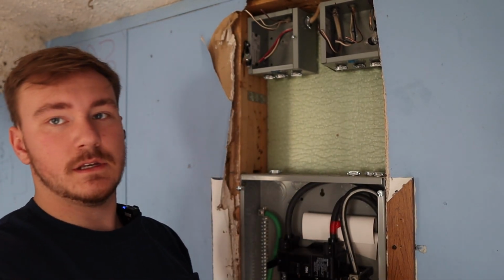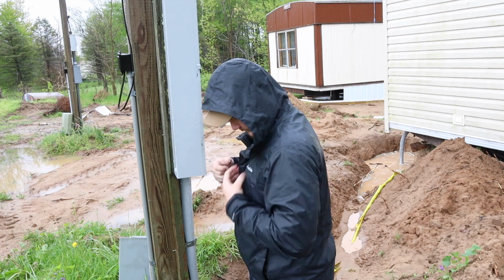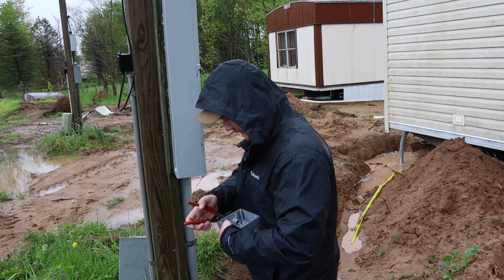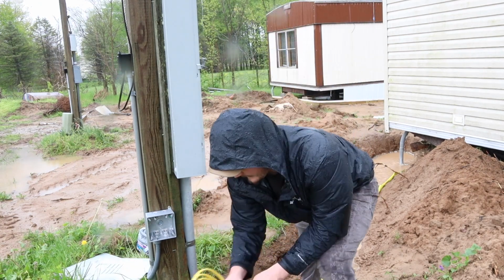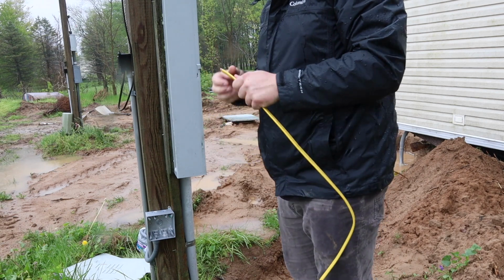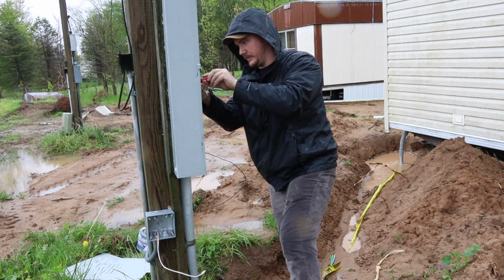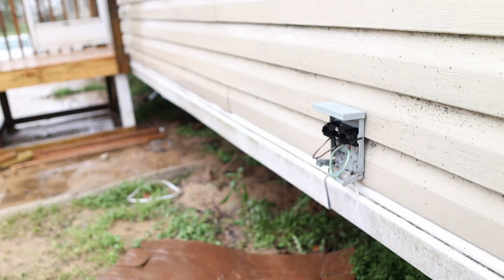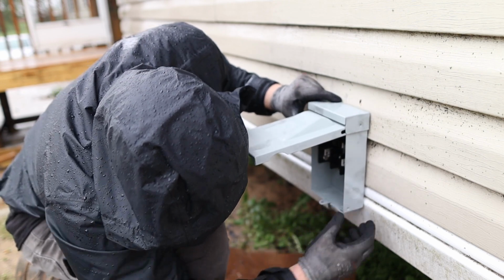A day in the life of an electrician with my tool backpack. commercial electrician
A day in the life of a electrician. A tool backpack at work. using electricians tools with an Apprentice electrician. An electrician works on a trailer renovation

Veto Pro Pac tech pac